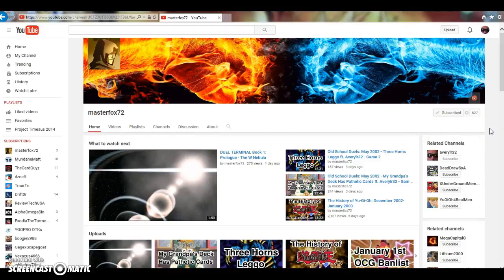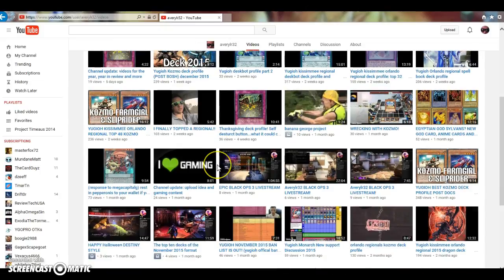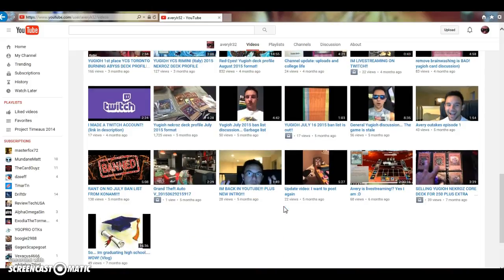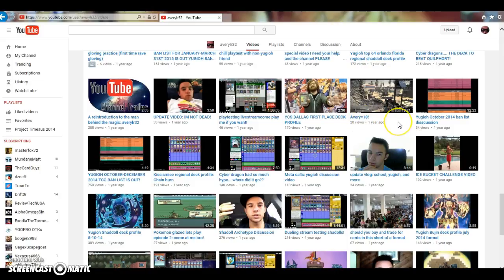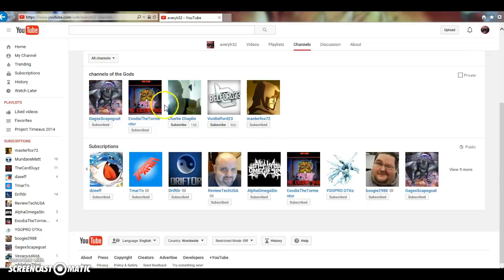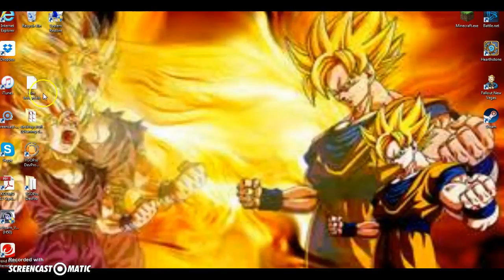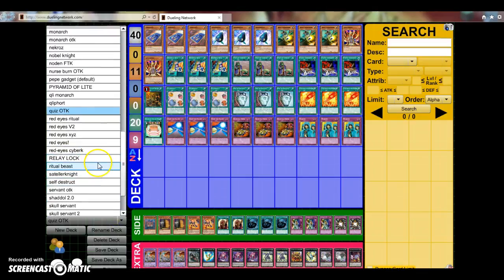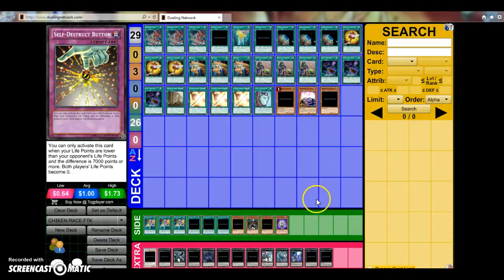My 2015 In Review!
if you enjoyed please give the video a like or favorite! thank you all so much for watching!